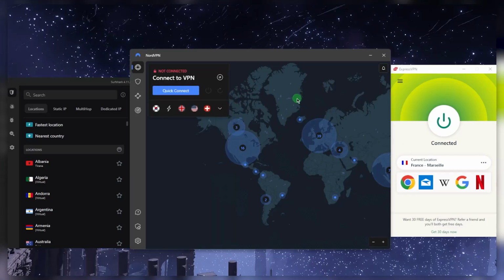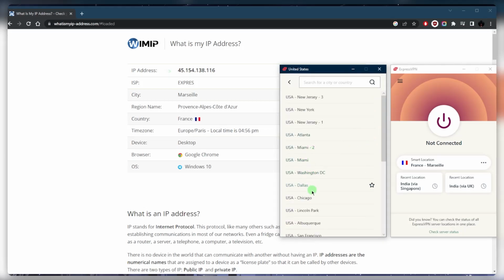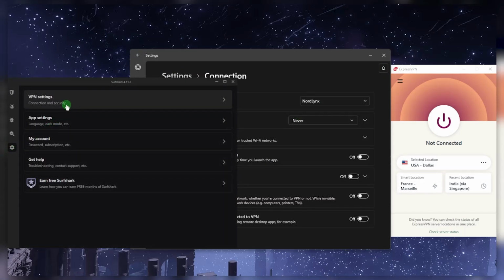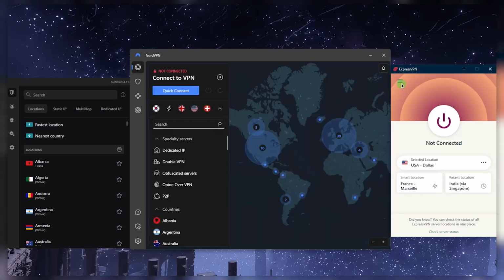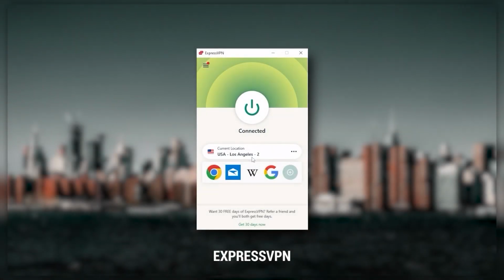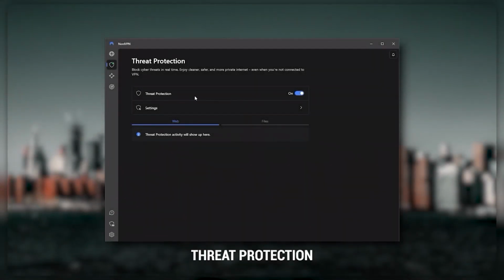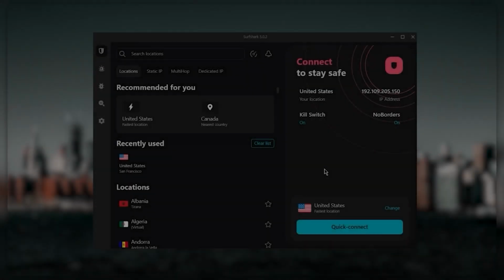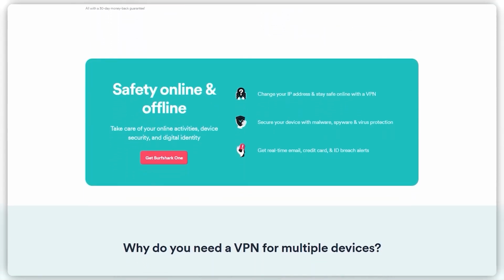How to Use a VPN on Your Mac Device - Best VPNs For Mac [Tutorial]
🌐How to Use a VPN on Your Mac Device🌐

Hey everyone! If you're new to VPNs or looking for guidance on using one, you're in the right place. Setting up a VPN is straightforward: just like any other application, download and install it, log in using your credentials, and you're ready to go. With ExpressVPN, NordVPN, or Surfshark, connecting to a server is as simple as a click or tap.

Each VPN offers essential features like a kill switch, multiple protocols, and split tunneling. The kill switch prevents data leaks by disconnecting your internet if the VPN connection drops unexpectedly. Different protocols, such as lightweight UDP, NordLynx, and WireGuard, offer varying levels of security and speed.

Choosing the Right VPN for You

ExpressVPN, NordVPN, and Surfshark stand out as top VPN options, each catering to different needs. ExpressVPN prioritizes speed, reliability, and strict no-logs policy, making it ideal for users valuing premium performance and privacy. NordVPN offers excellent value with extensive server coverage, bonus features like threat protection, and the ability to secure up to six devices per subscription.

Hope you enjoyed my How to Use a VPN on Your Mac Device - Best VPNs For Mac [Tutorial] Video.